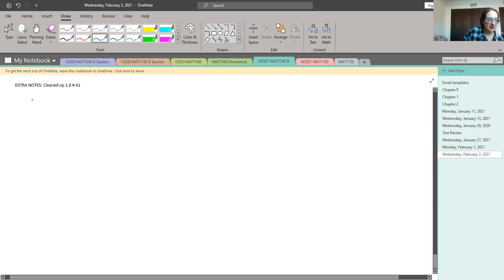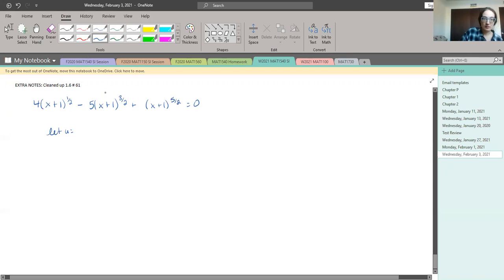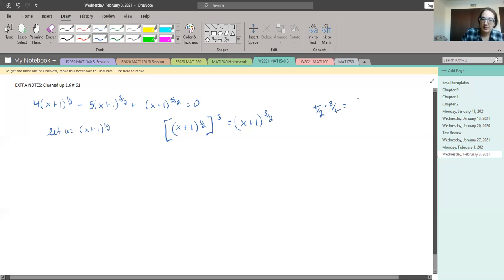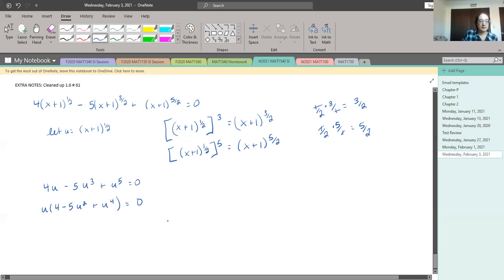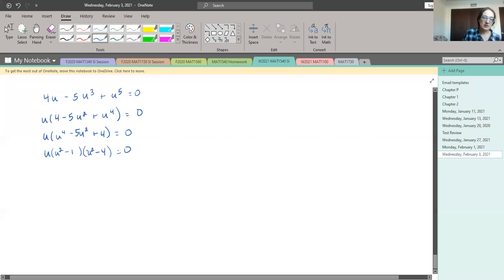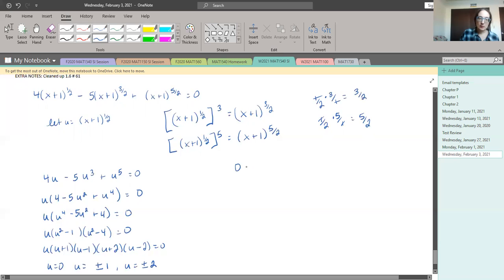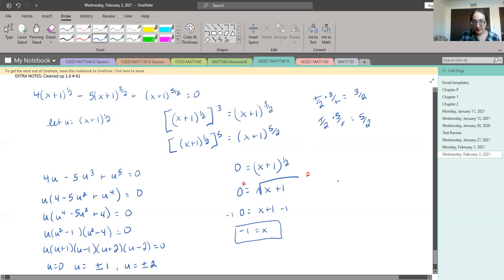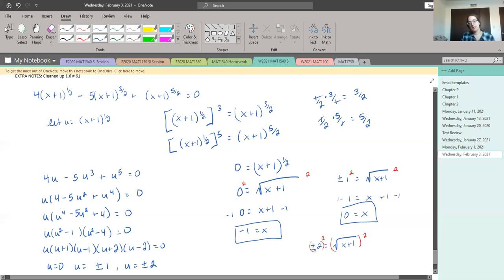1.6 # 61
Audio super quiet - sorry guys!!!